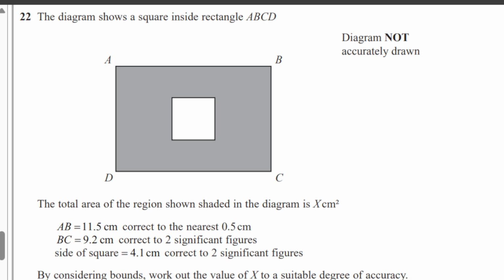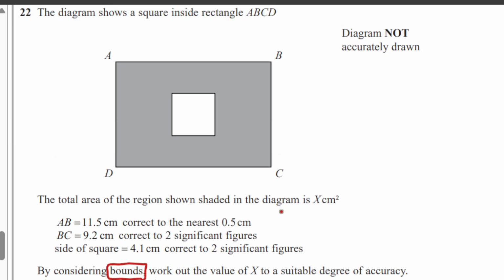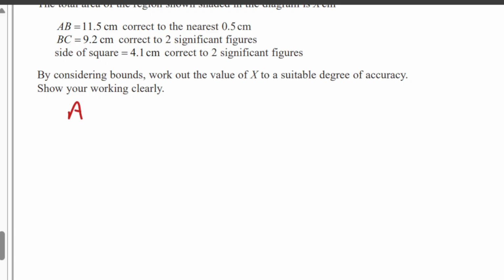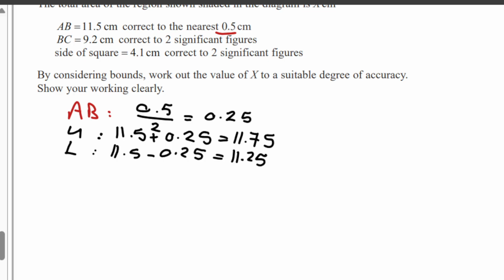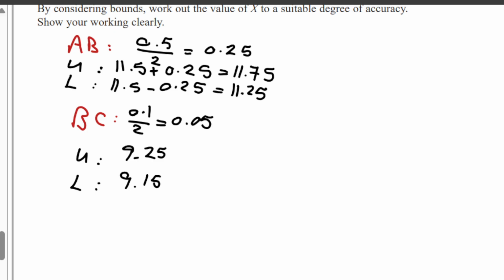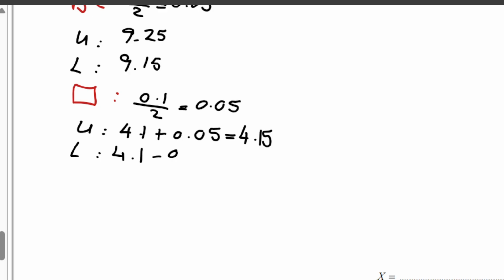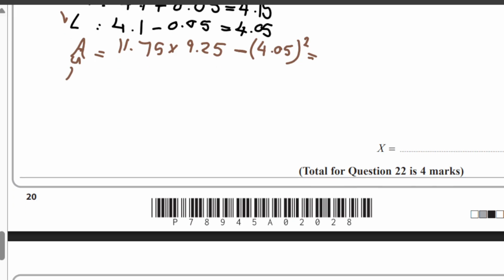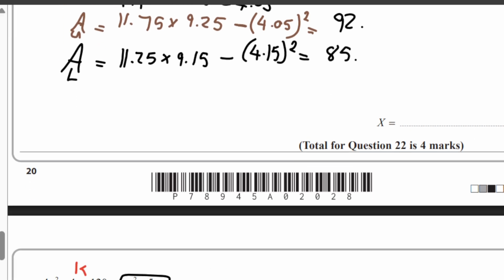4 Marks IGCSE Maths Question 🔥 | Bounds & Area (Shaded Region) Explained Clearly!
In this video, we solve a 4 marks IGCSE Maths question step by step!
This question focuses on:
Finding the area of a shaded region
Applying bounds and limits of accuracy
Working with a rectangle and an inner square
You’ll learn how to: ✔ Use upper and lower bounds correctly
✔ Calculate the maximum and minimum possible area
✔ Give your answer to a suitable degree of accuracy
This is a very common exam question, so make sure you master this technique for your IGCSE exams.
📌 Suitable for:
Cambridge IGCSE Maths (0580 / 0581)
Edexcel IGCSE Maths
💡 Stay till the end and tell me: Was it easy?